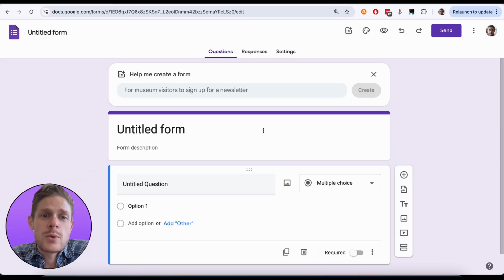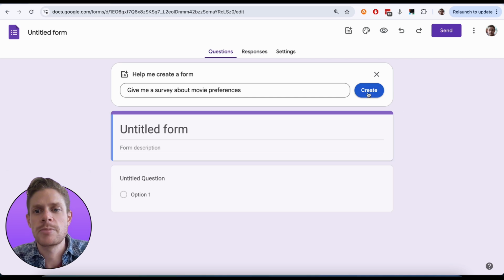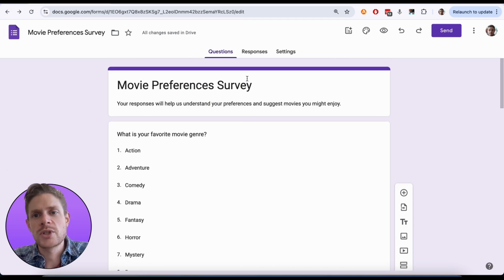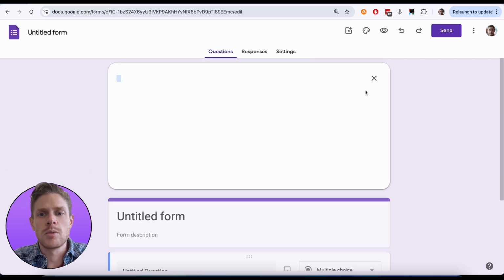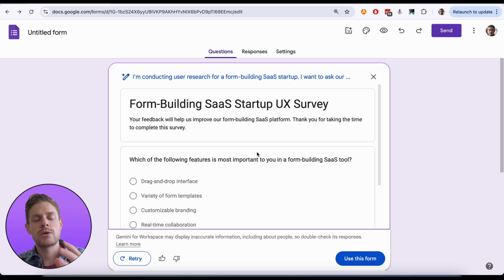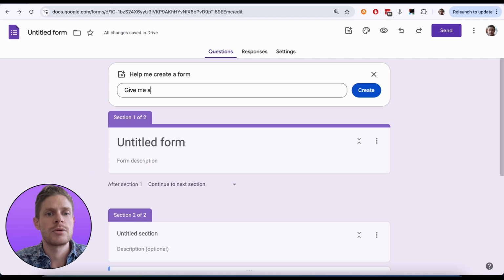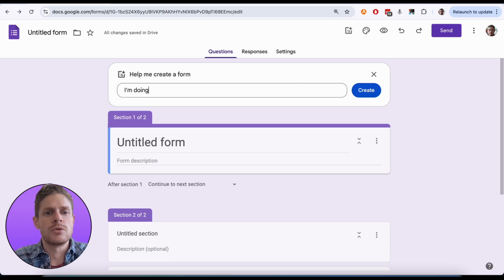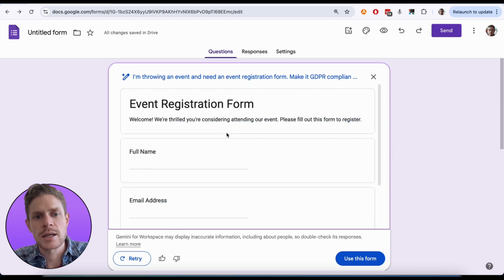Google Forms AI - Quick Start Tutorial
Can AI make Google Forms? Yes, and in this short video I'll show you how Google latest features allow you to easily create Google Forms using AI and how to get access to the feature before it's public release.

00:00 Intro
00:32 How Google Forms AI Works
03:26 Limitations
06:46 Getting Access to Google Forms AI